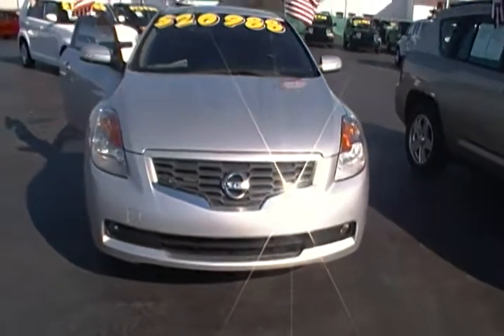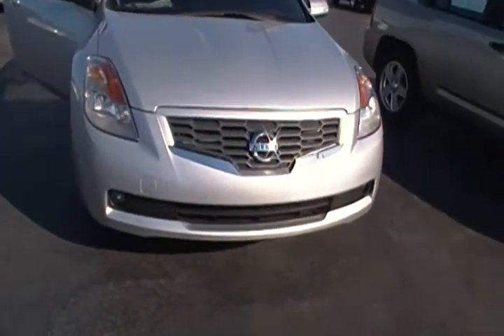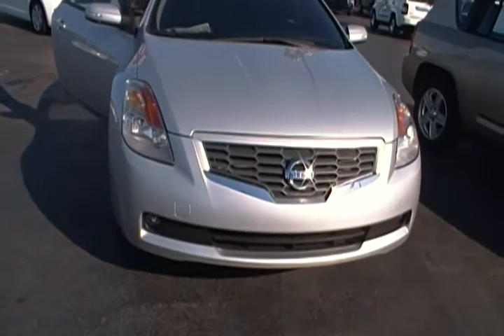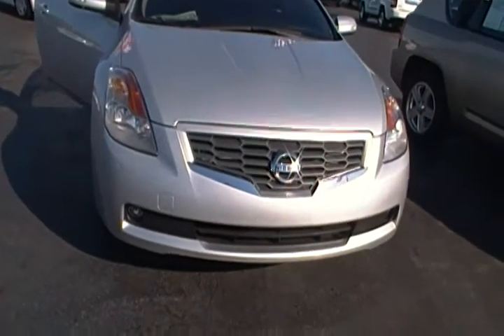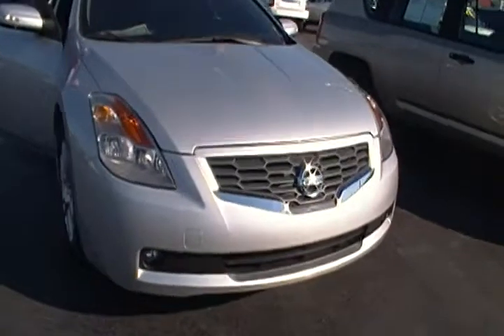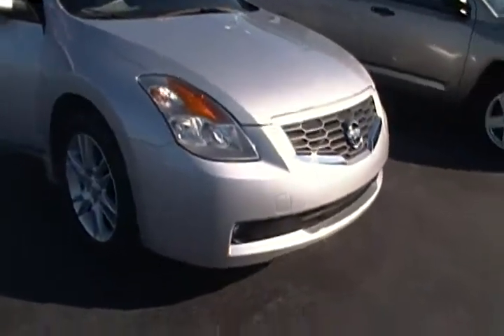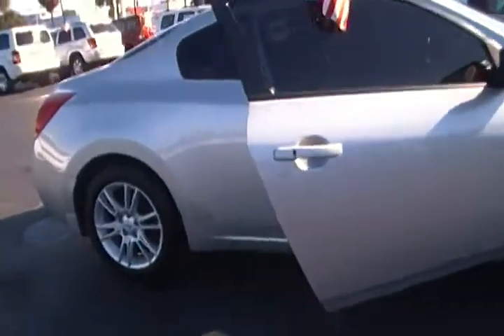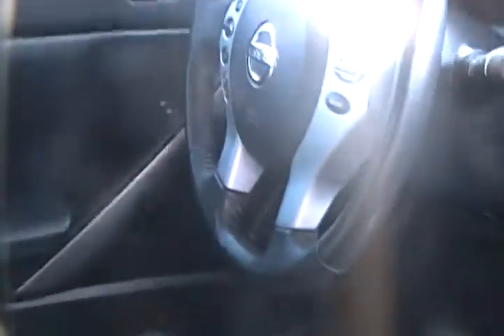2008 Nissan Altima 3.5 SE in Hollywood at Hollywood Chrysler Jeep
2008 Nissan Altima 3.5 SE for sale in Hollywood

Miles: 27,769
Price: $19,988